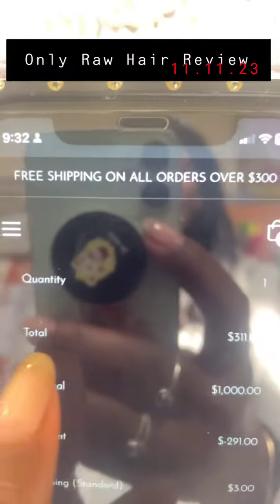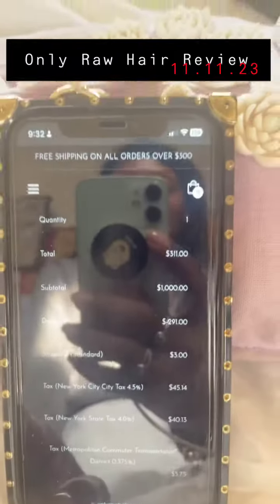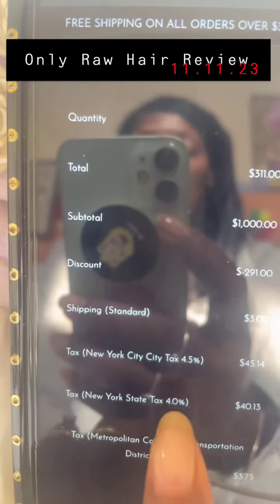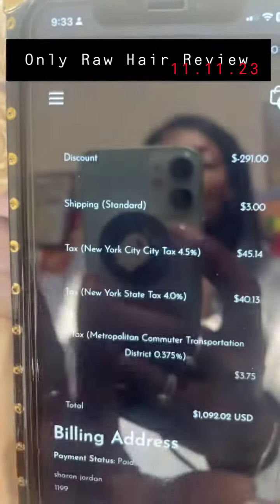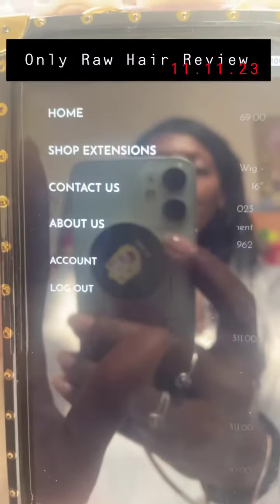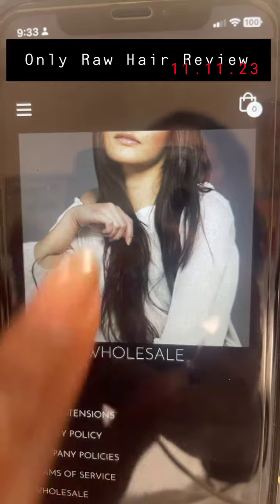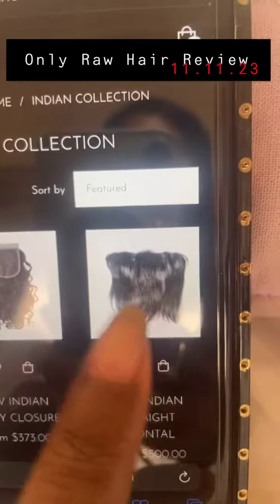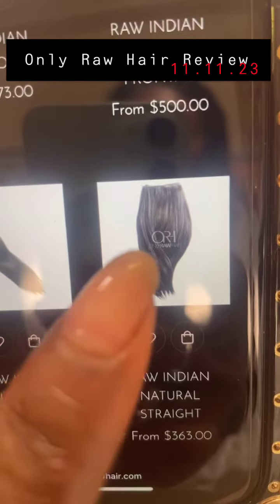ONLY RAW HAIR REVIEW WEBSITE (v5)